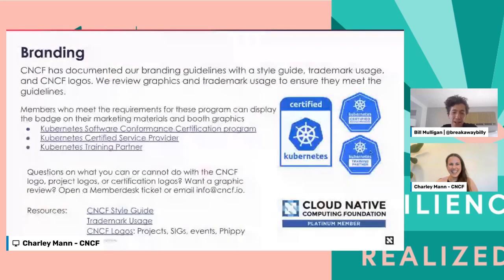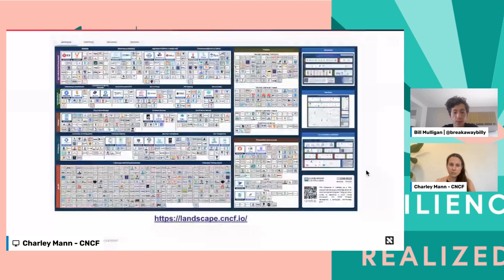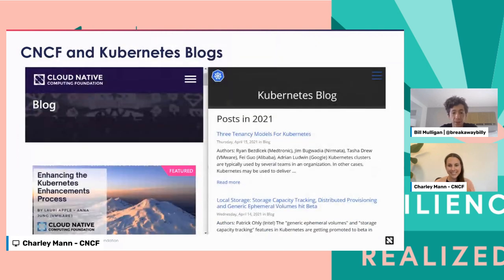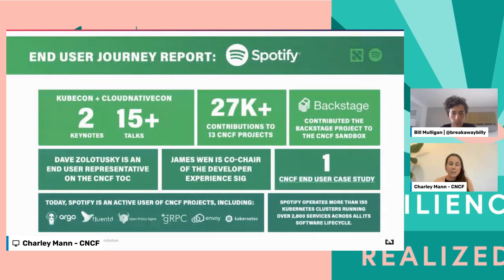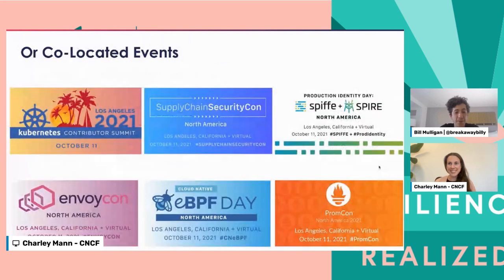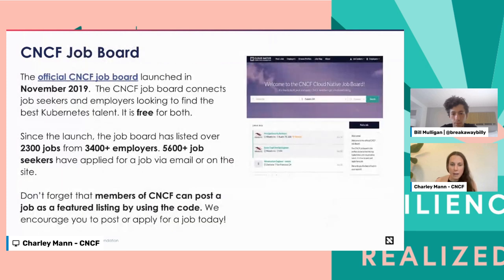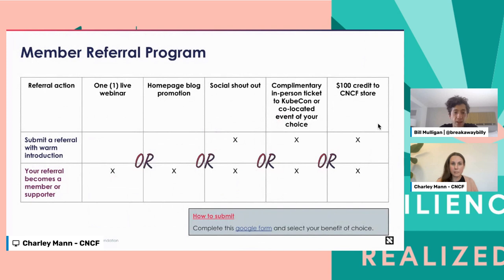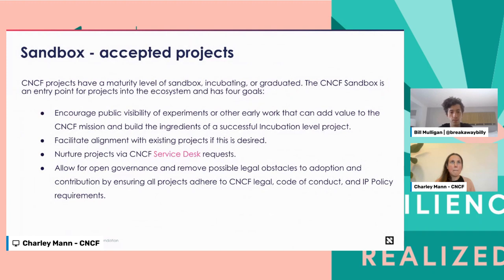Building Your Brand with CNCF: 10/13/21